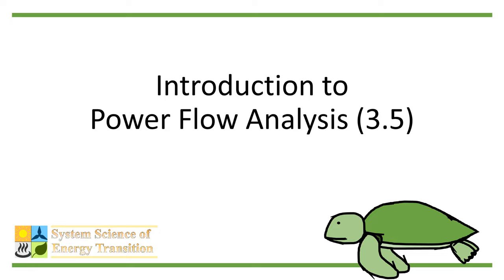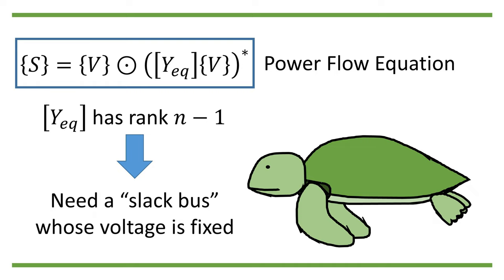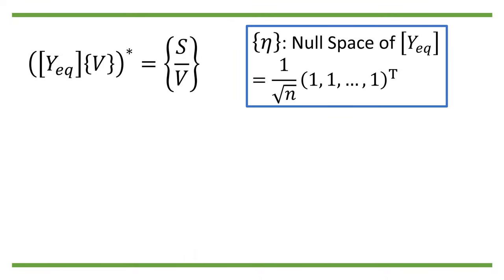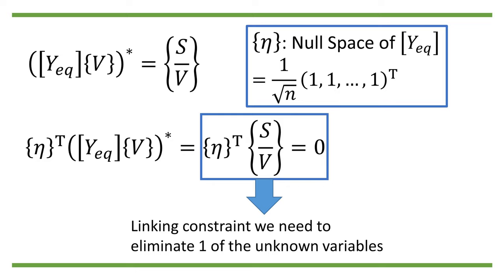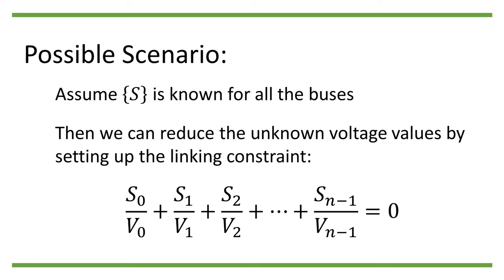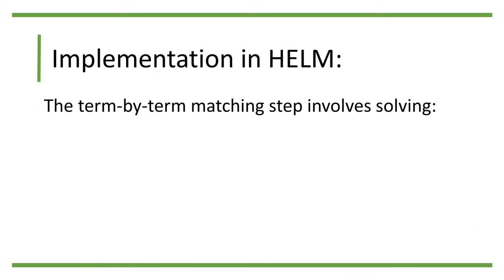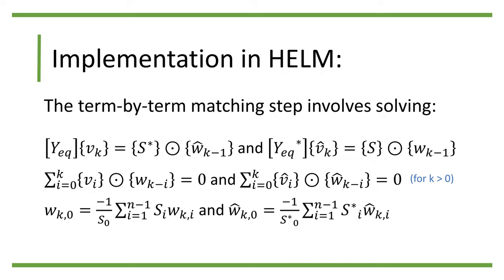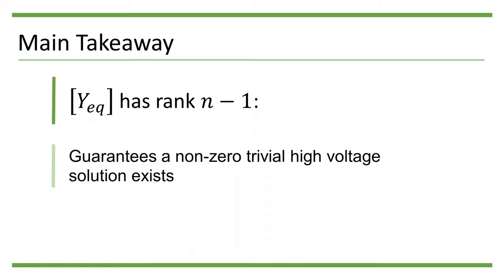Power Flow Analysis (3.5): Corrections and Comments of the HELM Video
In the previous power flow analysis video of the holomorphic embedding load flow method (HELM), I said that in the power flow equation, because the node admittance matrix [Y_eq] has rank n–1 (where n is the number of nodes), we need a slack bus whose voltage is pre-determined and fixed. However, as I rethink the problem for a while, I realized that this is not entirely true. While setting up a slack bus is the simplest way to reduce the number variables, there are other possibilities.

What then, is the implication of the fact that the node admittance matrix [Y_eq] has rank n–1 for HELM? Since there is a non-zero vector {\eta} that satisfies [Y_eq]{\eta} = 0, a non-zero trivial high voltage solution is guaranteed; therefore, HELM will always work for any practical cases.

Click into the following link for the video referred (“Power Flow Analysis (3): Holomorphic embedding load flow method (HELM)”)

Parts of the Video:
00:00 Main Title
00:08 Statement of the Error
00:56 Reformulation of the Power Flow Equation
01:50 Linking Constraint for Variable Reduction
02:12 Demonstration with an Example where {S} is Known for All Nodes
02:40 Implementation of the Example with HELM
04:00 What does “[Y_eq] has rank n–1” actually mean (for HELM)?
04:17 Main Takeaway of This Video

Information of the series “System Science of Energy Transition”:
This video is part of the learning material series “System Science of Energy Transition”. The series will cover every aspect of energy transition.

Software used for making this video:
- Audacity was used for eliminating the white noises of the recordings
- Blender was used for video editing
- Microsoft Powerpoint was used for making the slides